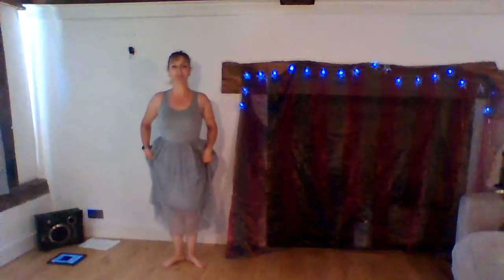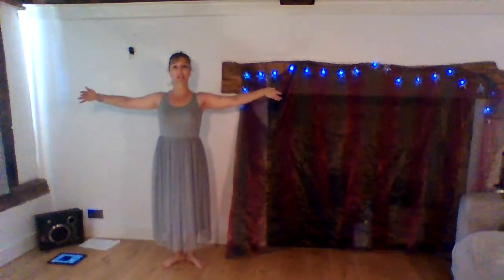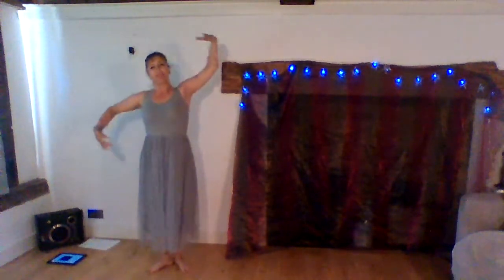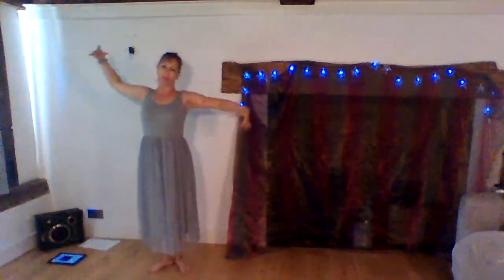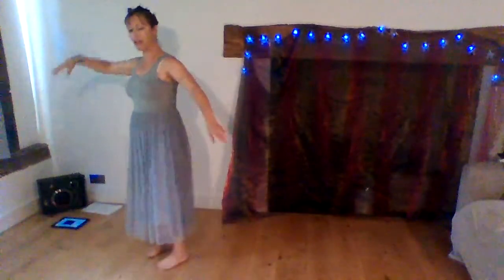Ballet Belly Dance Fusion Workshop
Simple ballet basics adding grace to a lovely belly dance routine, featuring the track 'Ya Qalbi' by Meryem Aboulouafa